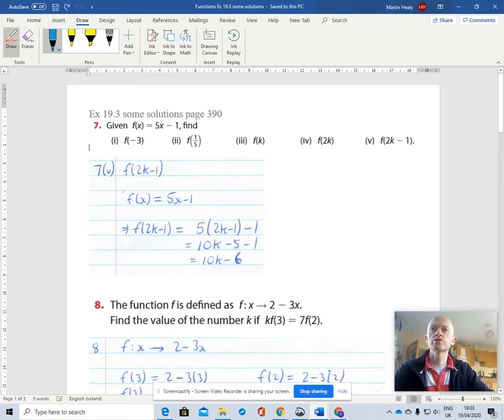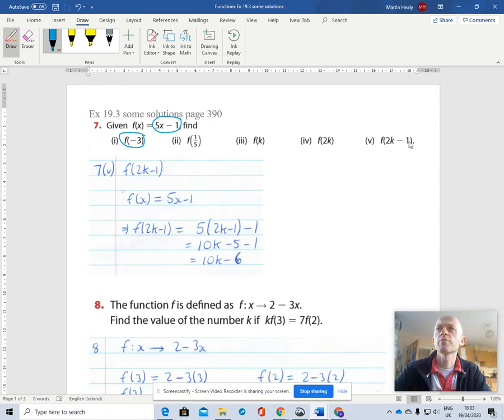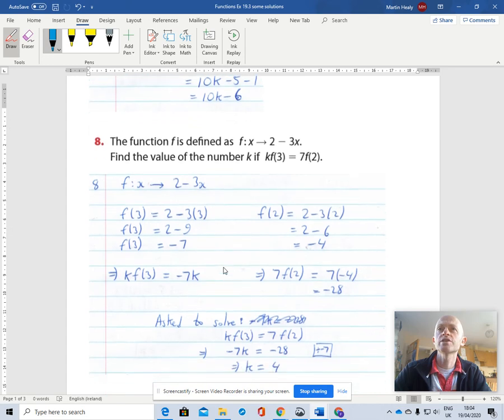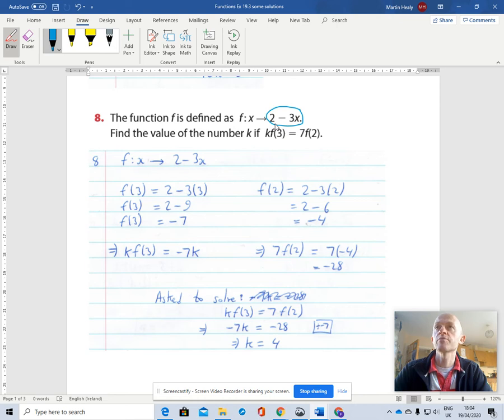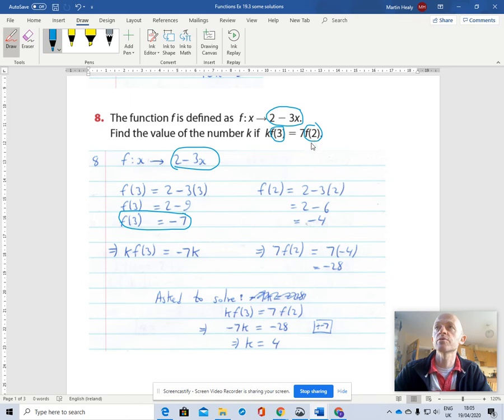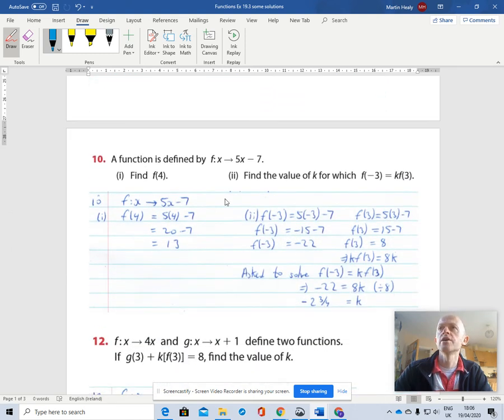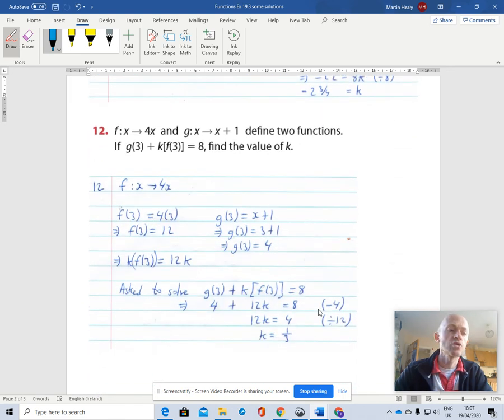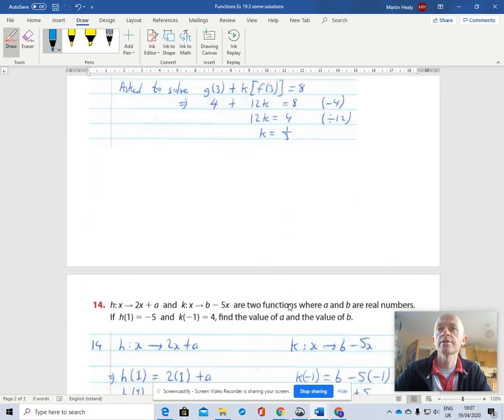JC Functions: Solns to some of Ex19.3